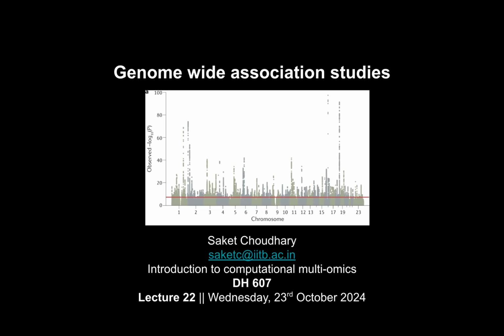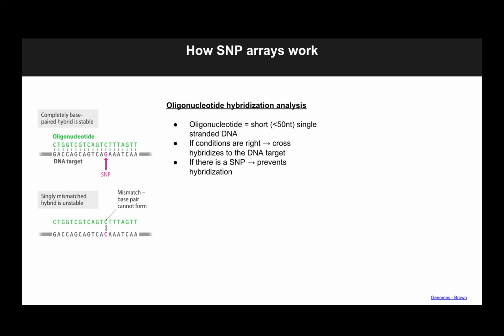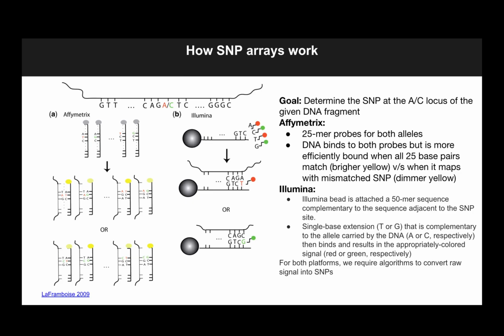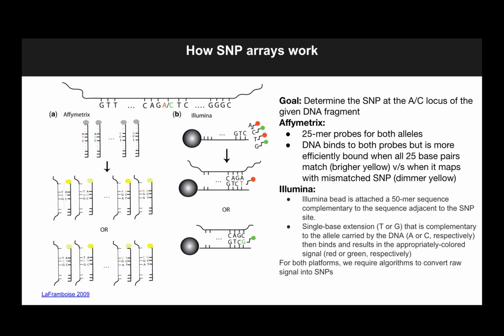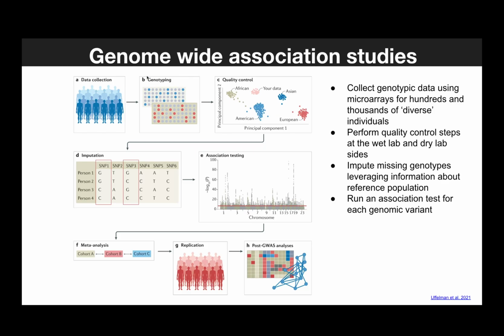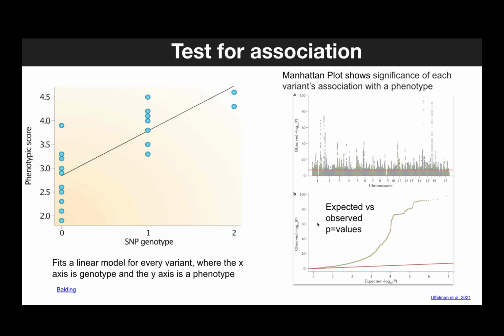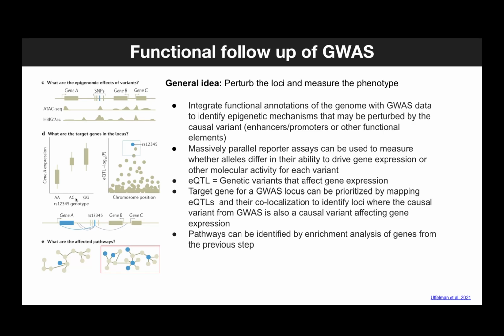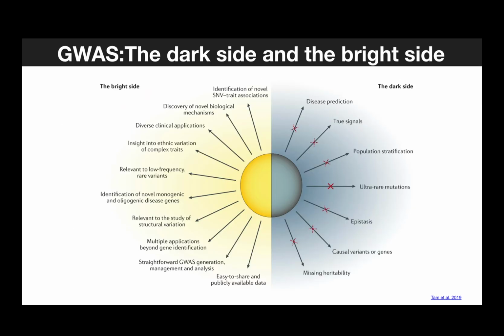DH607 Fall 2024 Lecture 22 - Genome wide association studies (GWAS)